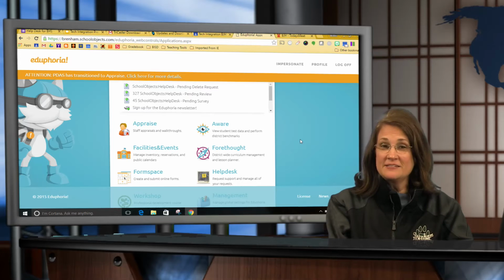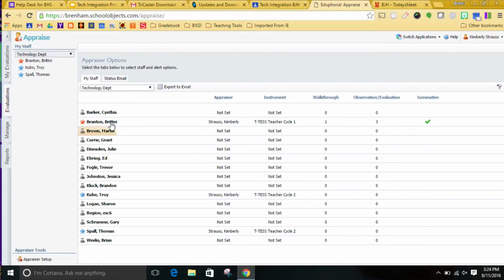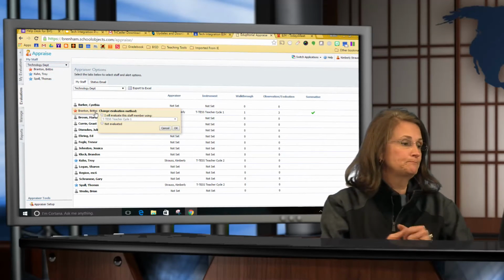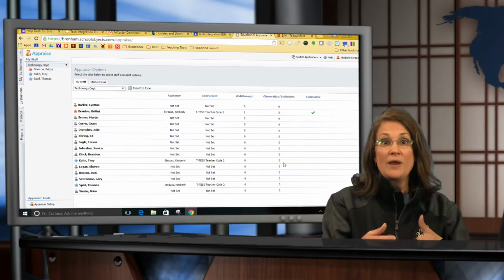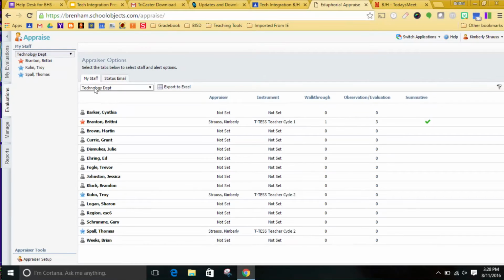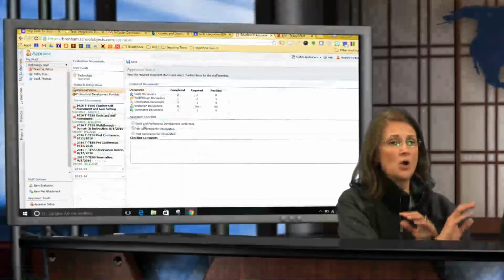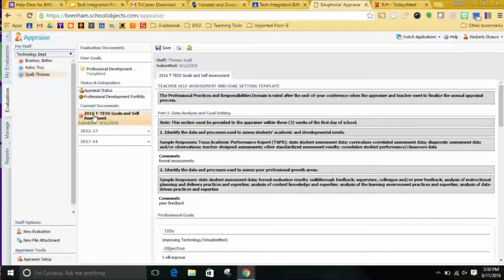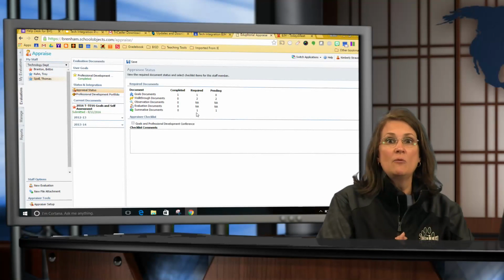T-TESS Appraiser Set-Up